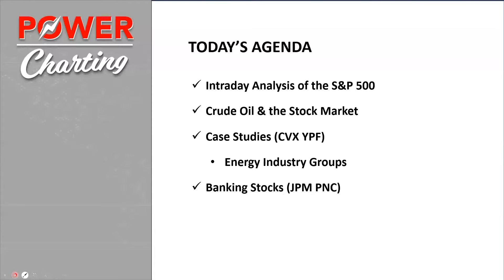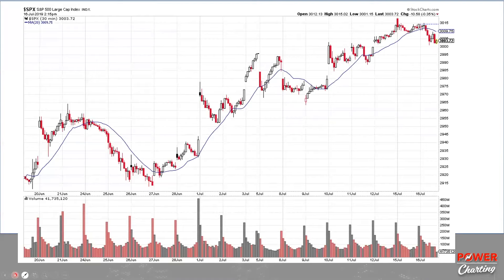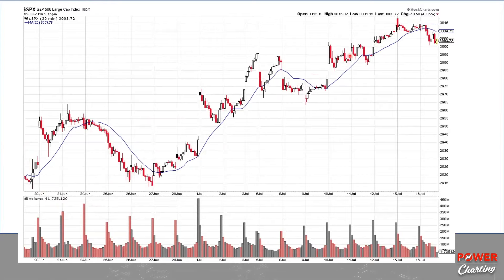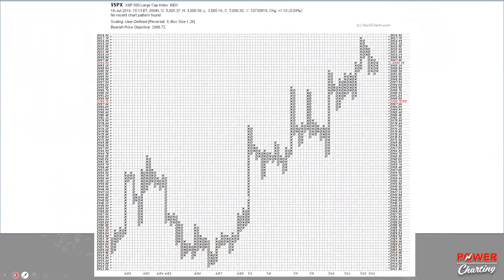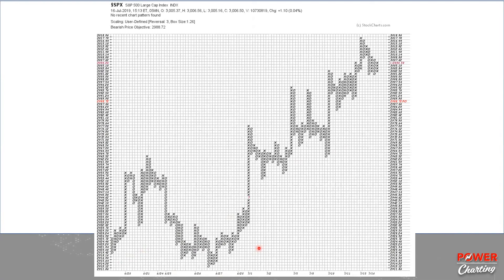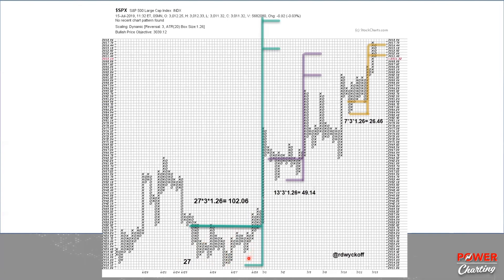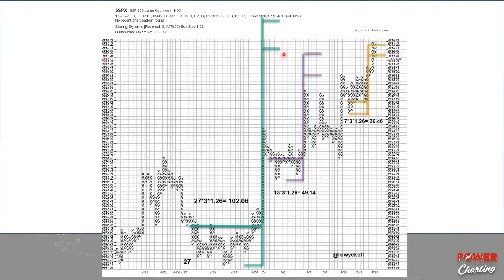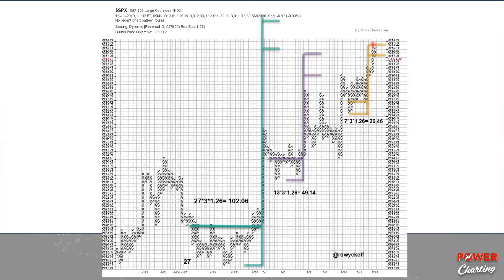Crude Oil and Stock Indexes | Bruce Fraser | Power Charting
We take a look at recent crude oil trends in relation to the major stock market indexes. The relation of crude oil to the S&P 500 ($SPX) is considered using relative strength analysis and  trend studies.
Also a study of the S&P 500 intraday with Point & Figure analysis is considered.

$SPX,CVX,YPF